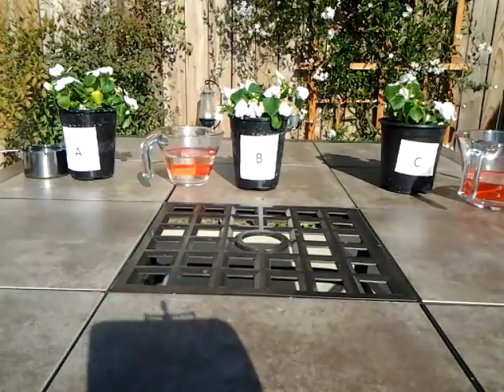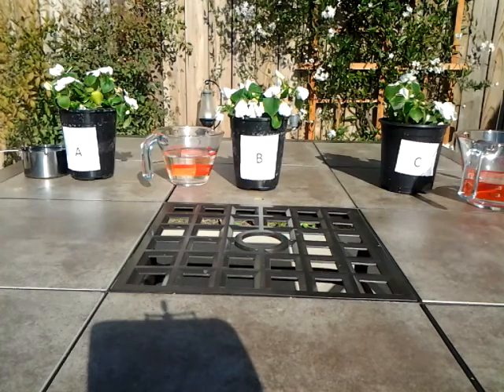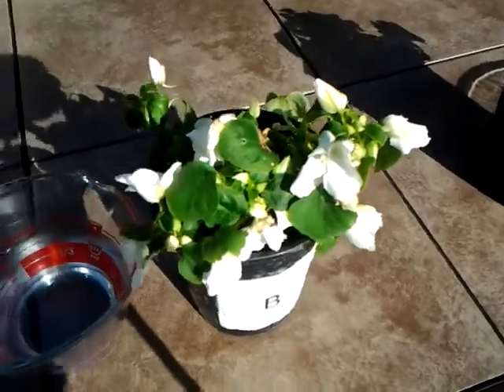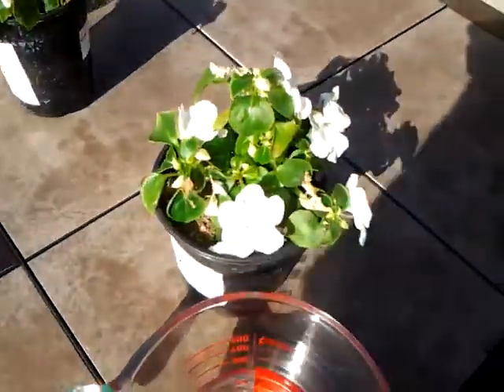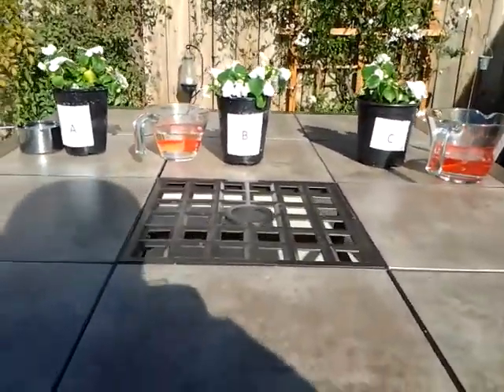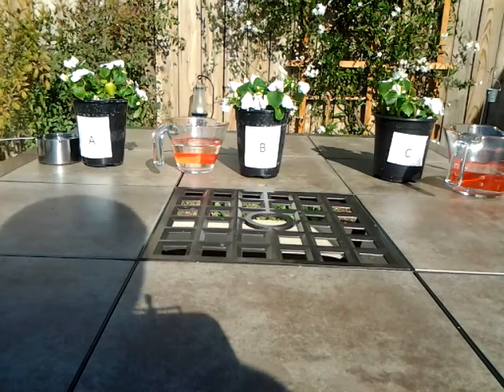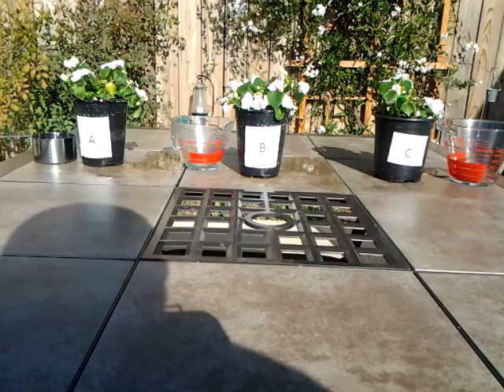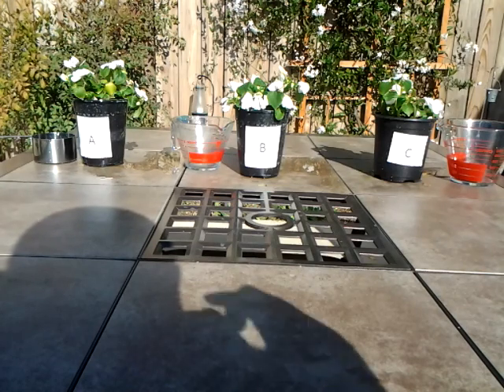Restart of the test. Are Microwaves Safe?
I am performing a test to check how safe microwaved water is for human consumption by testing it on some plants.

I am pouring water that has been boiled in a metal teapot and left to cool into one plant.
I am pouring water that has been boiled in a microwave and left to cool into the second plant.
I am pouring water that has not been boiled at all into the third plant.

At the end of the 6 week test, we will see which plant is the healthiest. If any of the plants are dead, we will examine them to see which water caused the death.

Except for the water, all other variables have been eliminated to the best of my ability.
I got the same plants from the same store.
I am using the same planting soil to fill in all the pots.
They are placed next to each other so they get the same amount of sun.

The only thing that should be different is the water they receive so if any plants die, the water should be the cause of it.